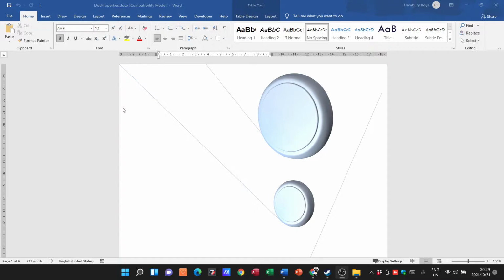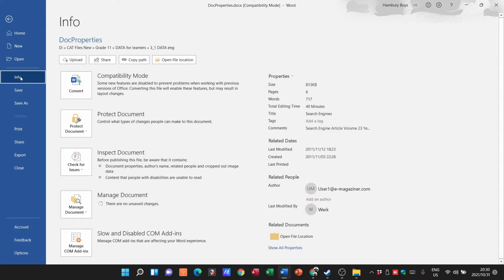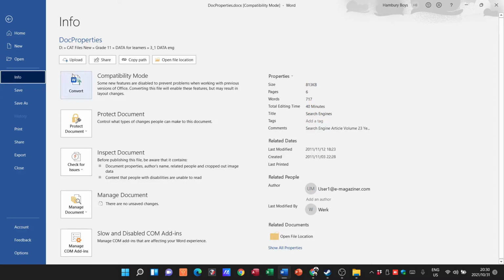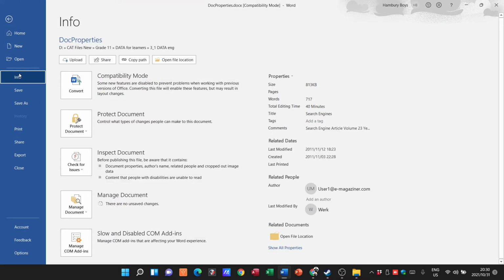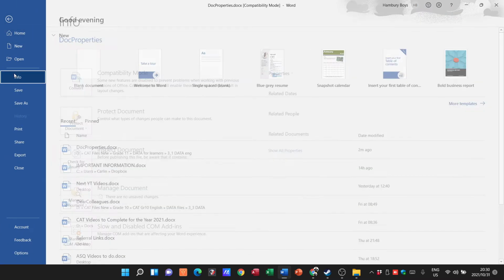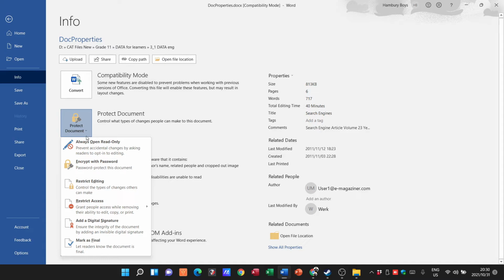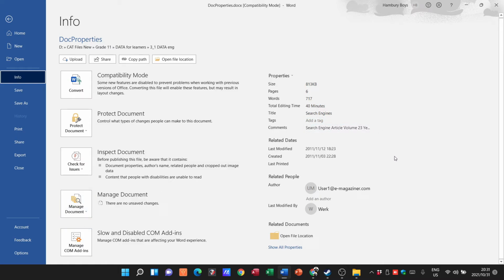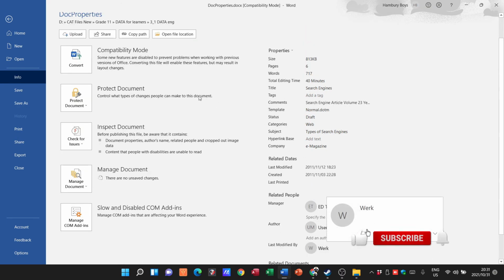Uncover the Secrets Hiding in Your File Properties!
If you're wondering how to save a word document, then this guide is for you! In this video, we'll show you step-by-step how to save a word document using different file properties.

Whether you're a beginner or an expert, this guide will teach you how to save a word document in the most efficient way possible. By following these simple steps, you'll be able to save your documents safely and easily!